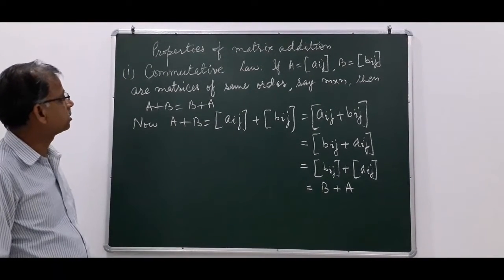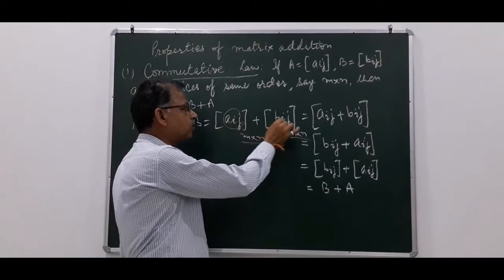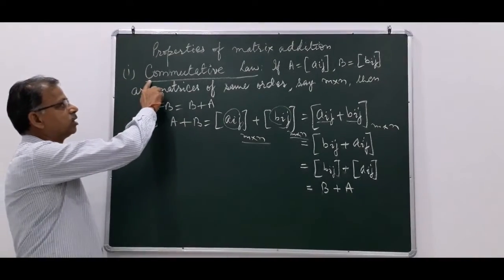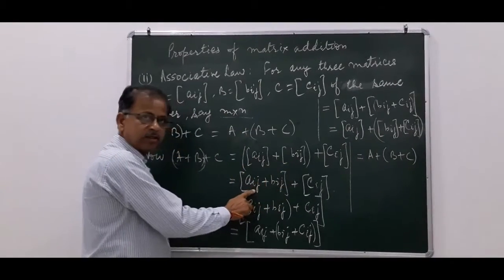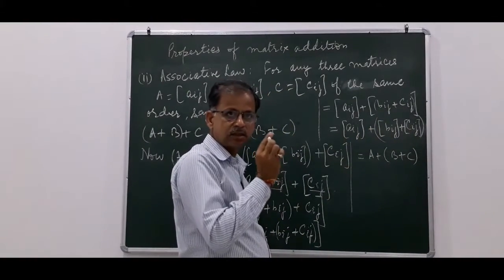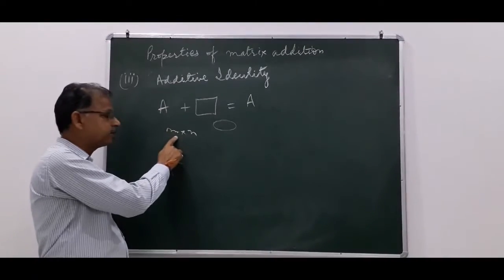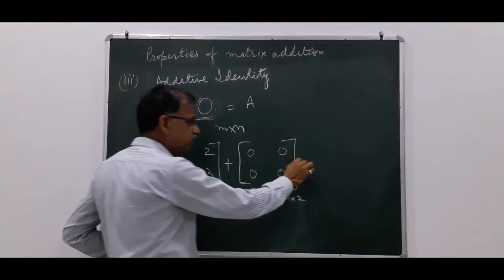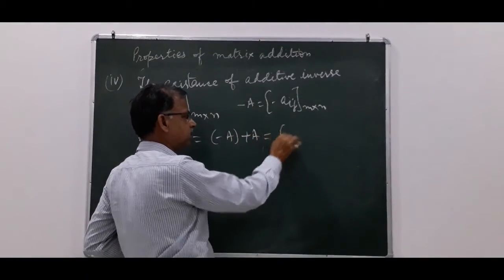Matrices || Properties of Matrix Addition